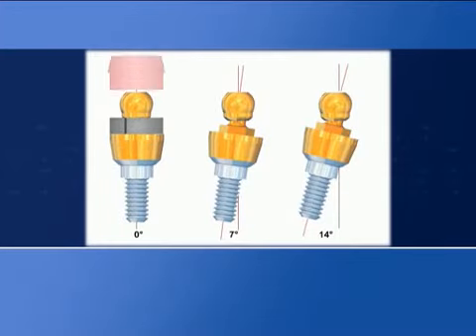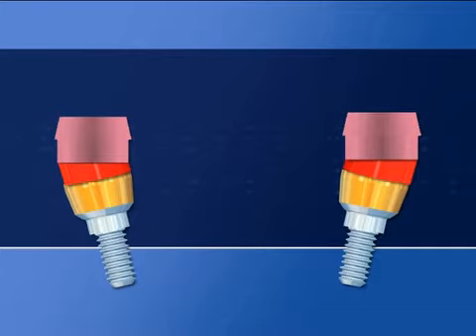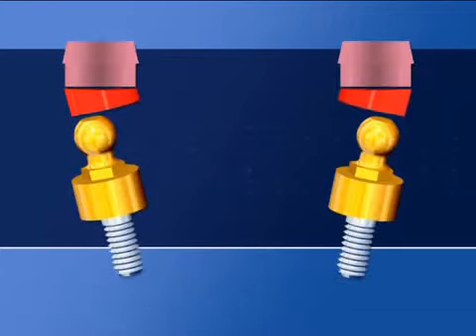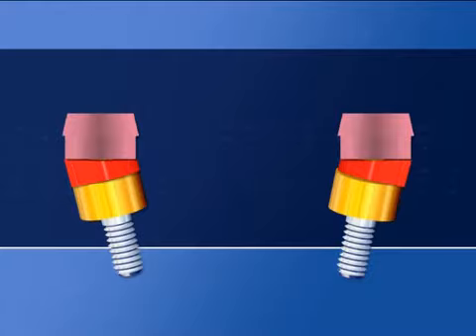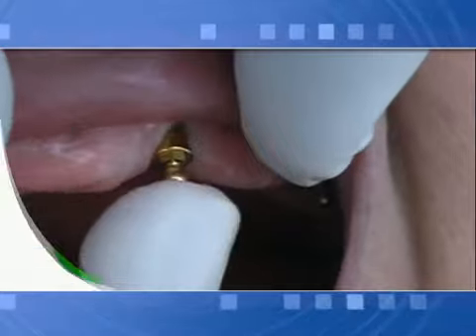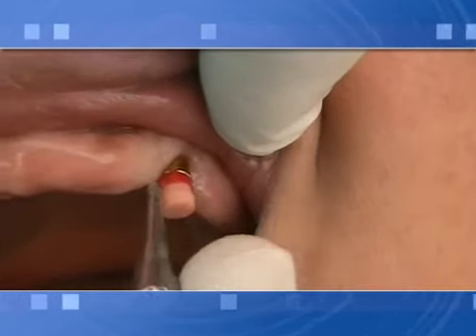Sphero Flex & Block.avi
Sphero Flex & Block - 4Dent tube